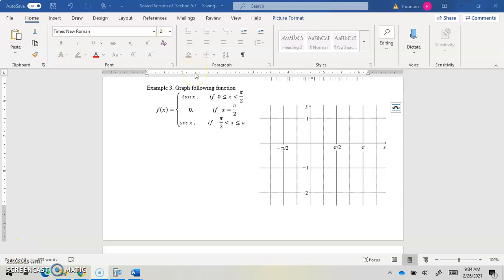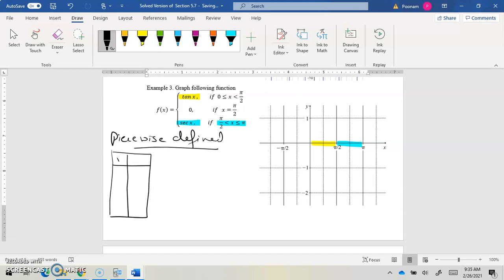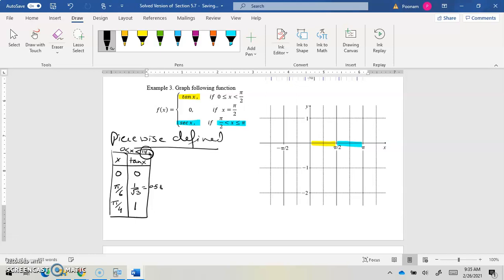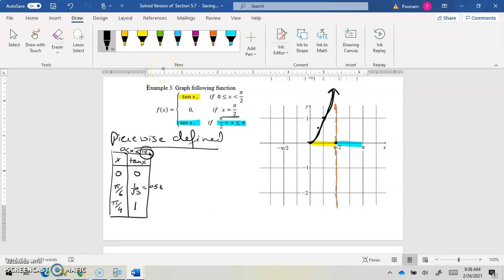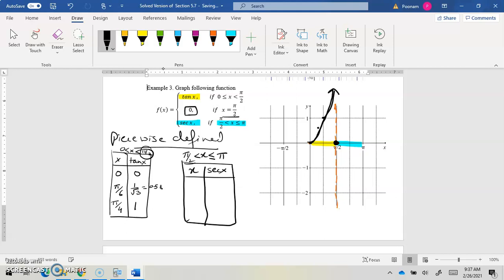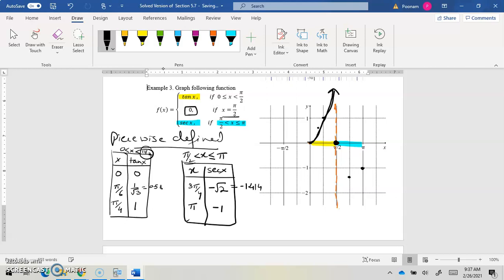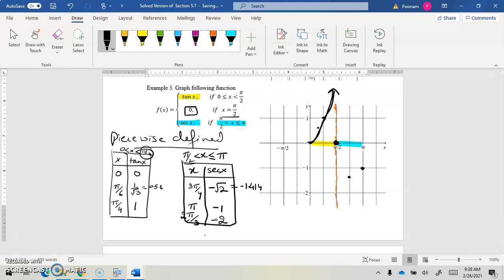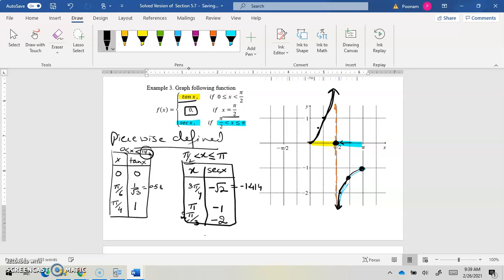Graph of tangent and cotangent functions Part 3